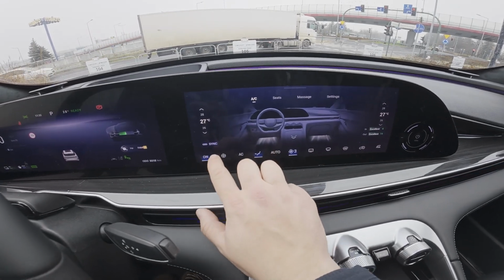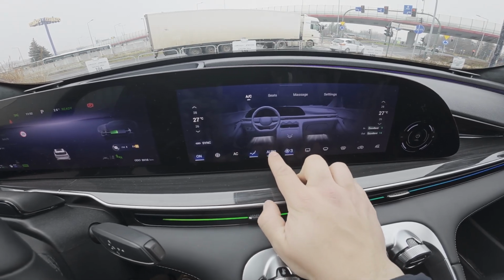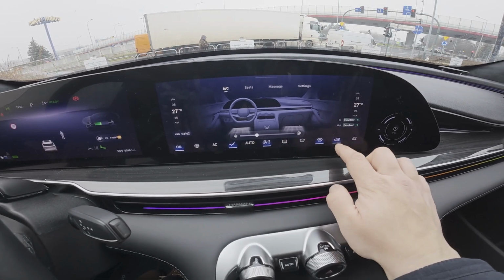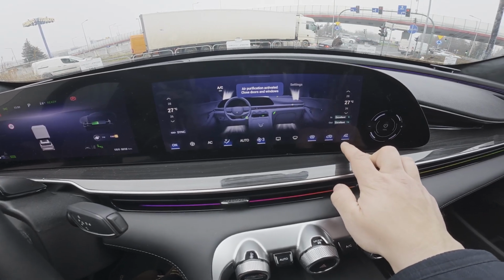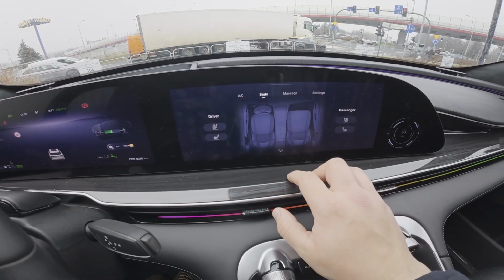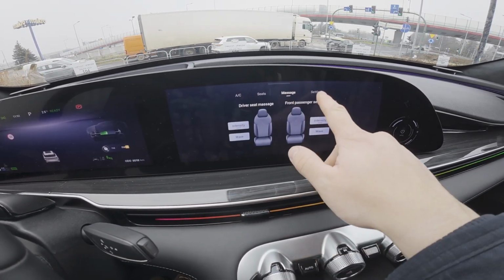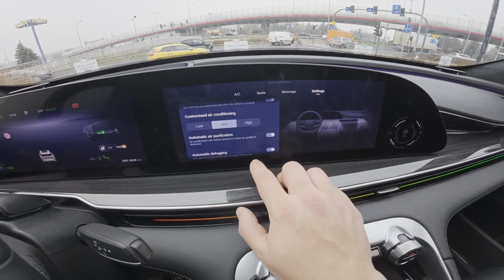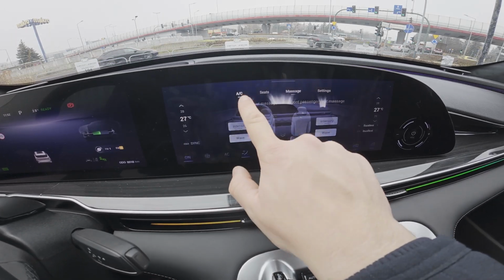OMODA 9 – How to Enter and Manage Climate Control Menu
In this video I show how to enter and manage the climate control menu on the OMODA 9. You will learn where the climate panel is, how to open the full climate menu, and how to use options like airflow synchronization, steering wheel heating, AC on/off, airflow direction and power, rear and front defrost, interior circulation and air purification. The video also covers seat functions such as heating, ventilation and massager plus advanced automatic settings like automatic cabin ventilation, automatic air cleaning, custom AC modes and automatic defogging.

How to enter and manage the climate control menu on OMODA 9?
How to enable steering wheel heating and rear defrost on OMODA 9?
How to use seat heating, ventilation and massager on OMODA 9?

0:00 Introduction
0:06 Find the climate control panel
0:19 Open the climate control menu (twist the knob)
0:27 Main options: sync airflow, steering wheel heating, AC, airflow direction
0:35 Auto airflow and fan power
0:43 Rear windshield heating and front defroster
0:50 Interior airflow circulation and air purification
0:56 Seat settings: heating, ventilation, massager
1:18 Advanced settings: automatic cabin ventilation, air cleaning, custom AC modes, auto defogging
1:20 Wrap up & tip to remember